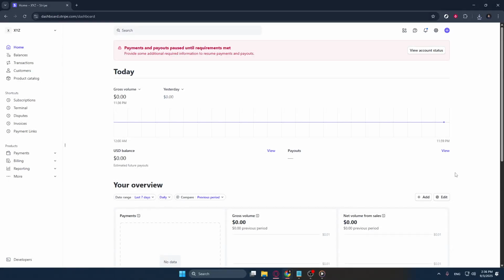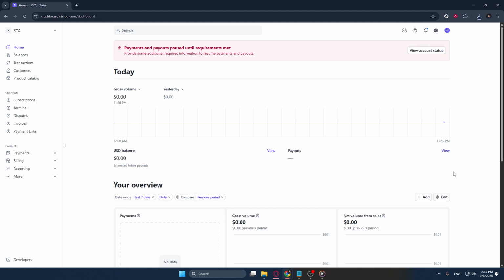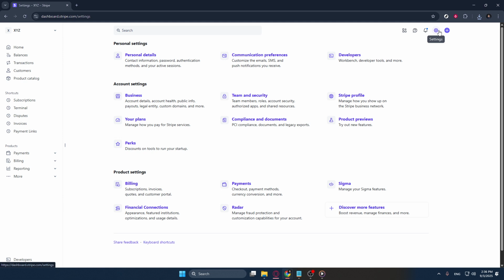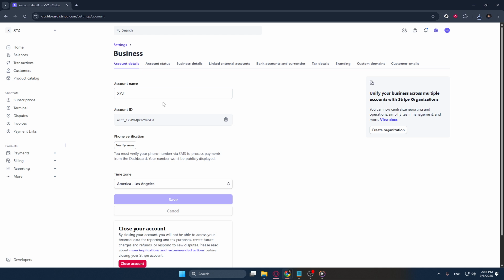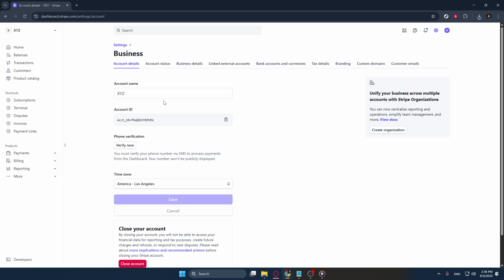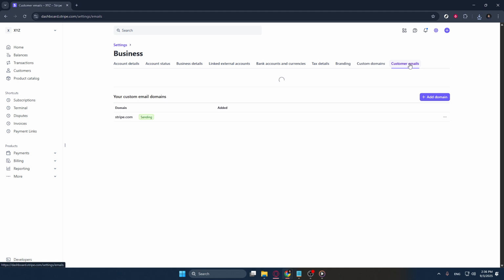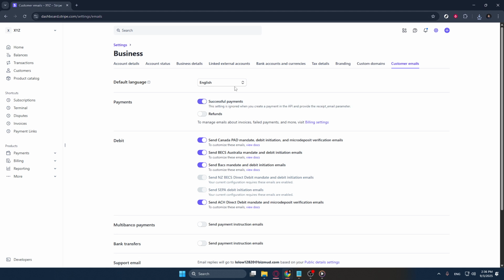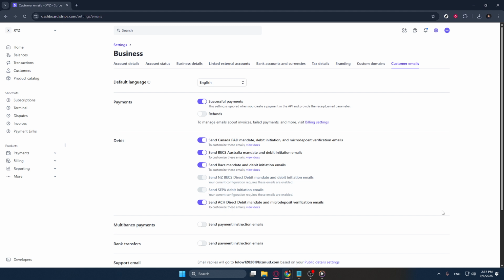How To Setup Stripe Email Receipts [2026 Guide]